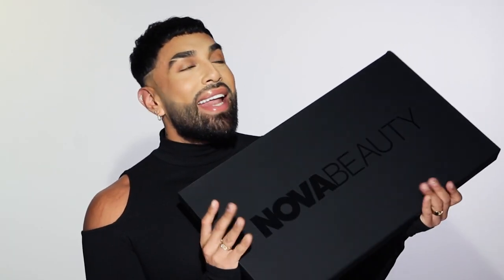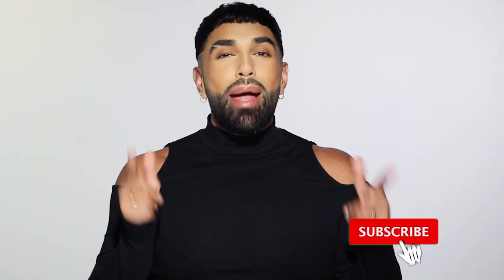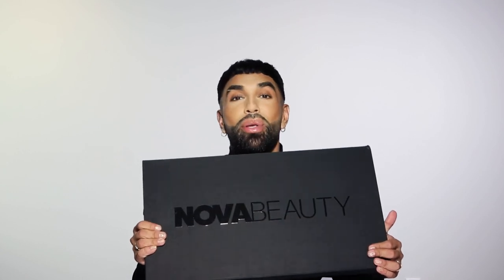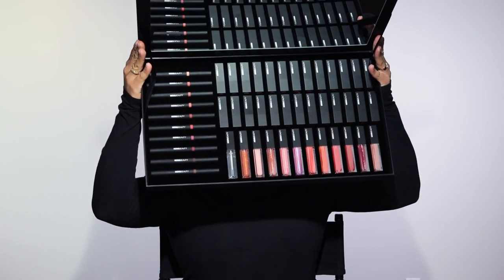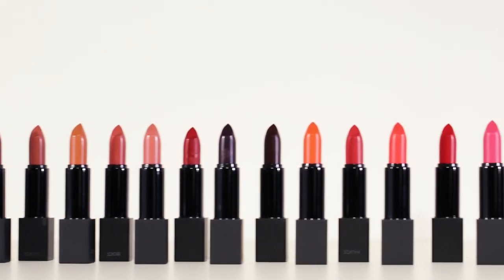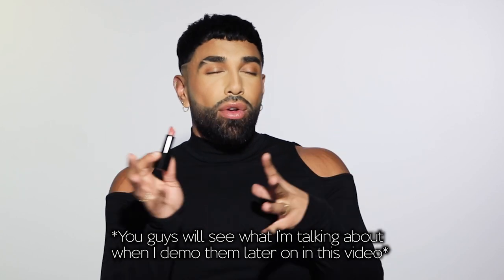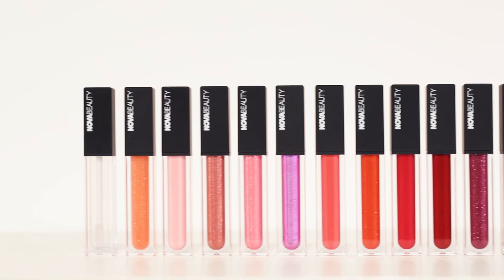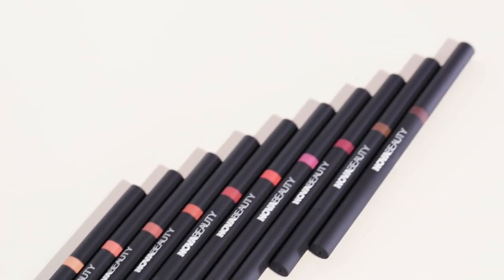Nova Beauty Haul & Demo | Angel Merino | Mac Daddyy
Hiiiii Glowgetters! i'm finally back on YouTube (i've missed you guys!!) and i'm so excited to be working with @FashionNova in this video to introduce you to FashionNova new beauty line NovaBeauty! i have to say this partnership honestly happened because of you guy's and tagging them relentlessly on my instagram photo (i seriously have the best supporters!) and i love how we were able to turn a funny situation to an awesome opportunity. i was really excited when they reached out to work with me and this new launch seemed like the perfect time to do so! in this video i give you guys the 411 and everything you need to know about Nova Beauty's first collection! spoiler alert... it's all about lips! Not only do i take you through the entire collection and give you my honest thoughts and opinions, i'll also show you guys how to achieve trending lip looks perfect for this summer! i really hope you guys enjoy this video but before you go, don't forget to subscribe to my channel and thumbs up this video if you did! XOXO!

Shoutout to Nova Beauty for being vegan & cruelty-free!

Time stamps per category:
-1:45 Nova Beauty Cream Lipsticks ($12)
-2:53 Nova Beauty High Shine Lipgloss ($14)
-3:23 Nova Beauty Snatched Lipliners ($10)

Time stamps per lip look demo & products used:
-4:25 90's Aesthetic
*Snatched Lipliner in 'Brown 1'
*Matte Lipstick in 'Tone'
-7:08 Babydoll Lips
*Snatched Lipliner in 'Pink Nude 2'
*Satin Lipstick in 'Cutie'
*High Shine Lipgloss in 'If you know, you know'
-9:18 Bold Baddie
*Shimmer Lipstick in 'Lavish'
*High Shine Lipgloss in 'Period'